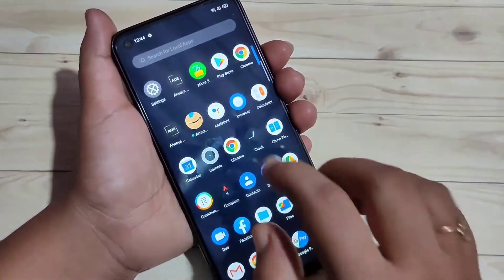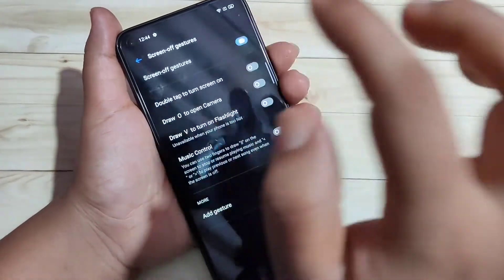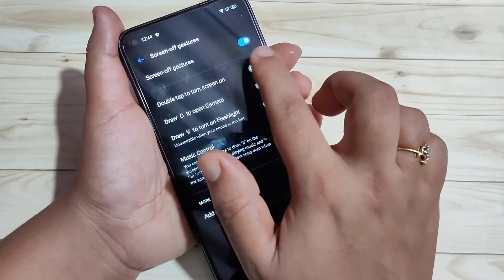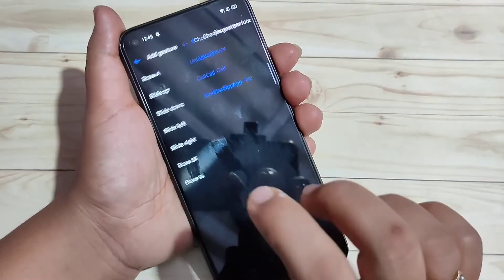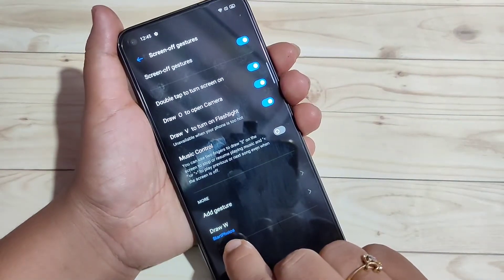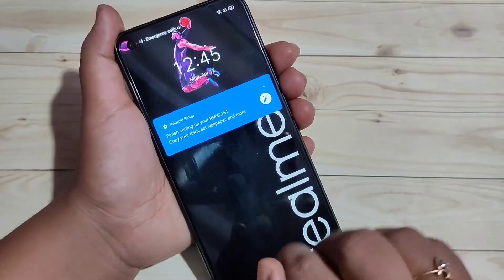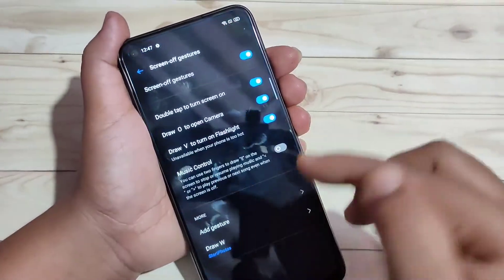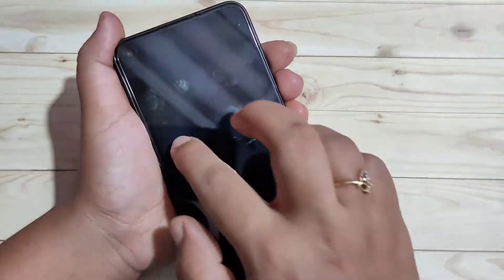Realme 8 : Screen Off Gestures and Motions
Hi friends this video shows you that " How to enable and use screen off gestures and motions in Realme 8 "